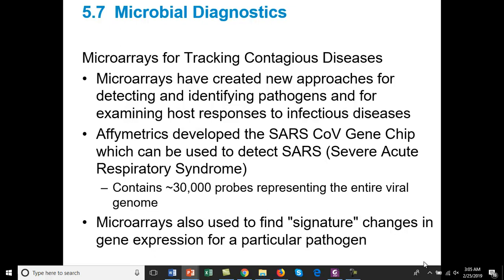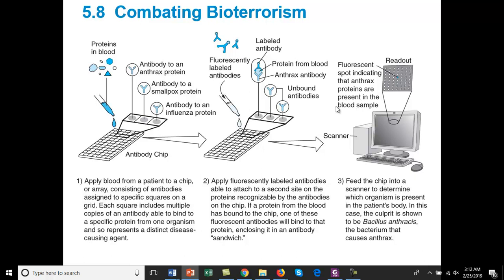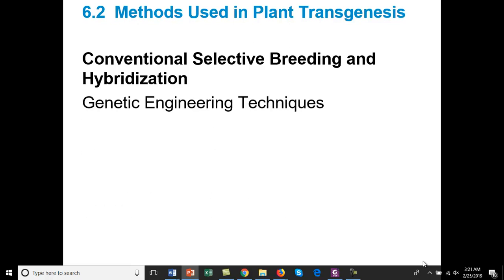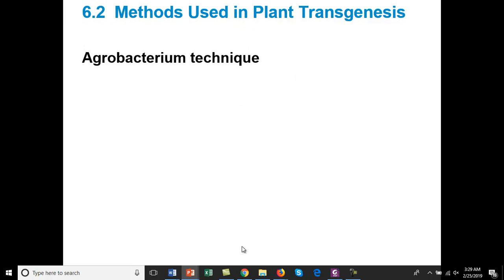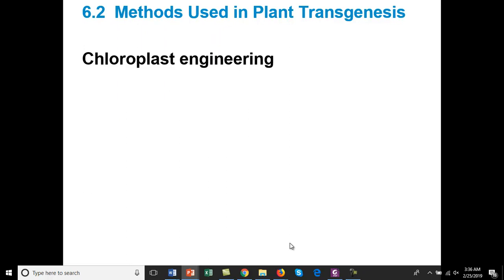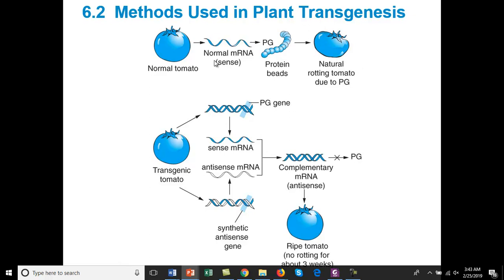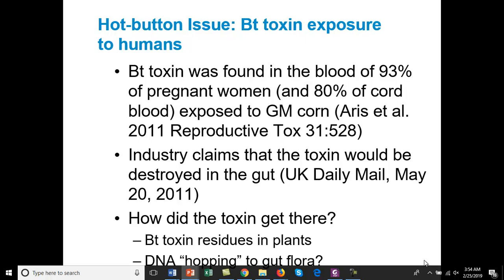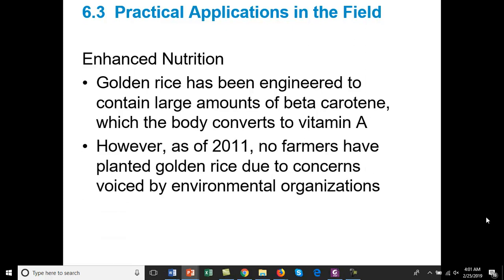Biotech Lecture 2 22 19